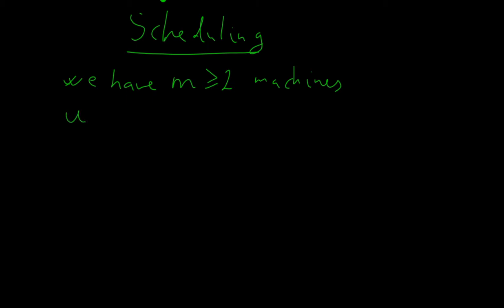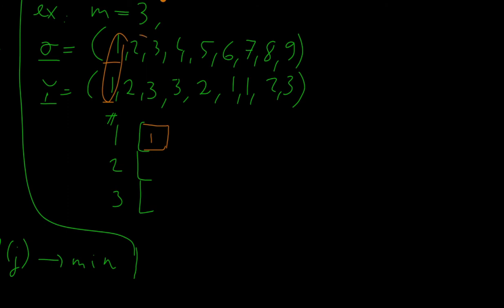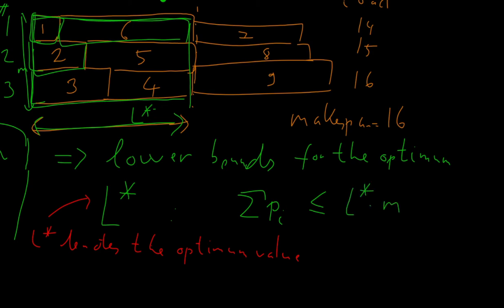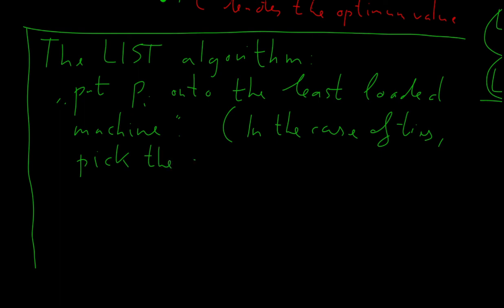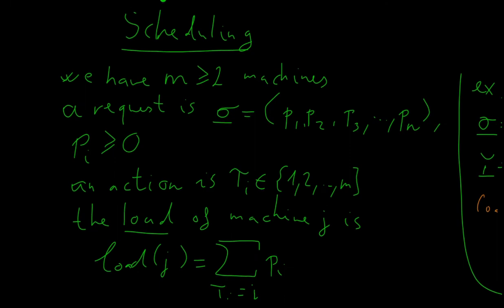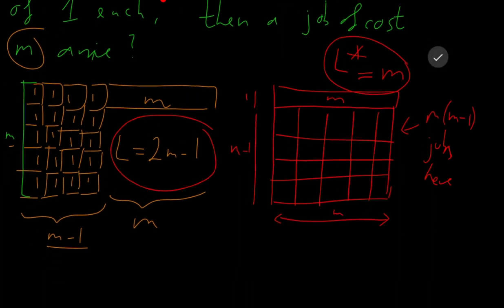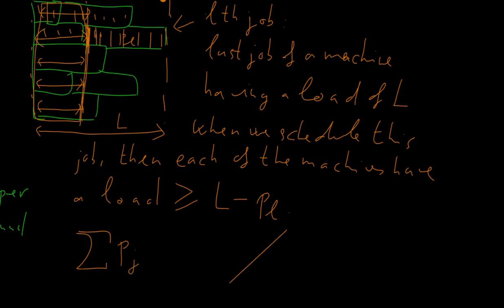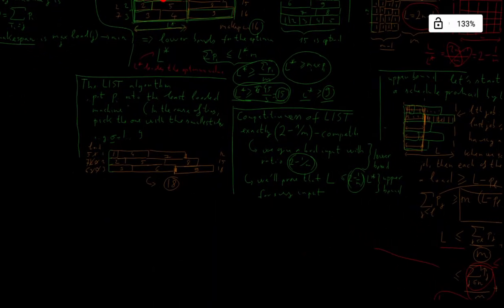The scheduling problem and the LIST algorithm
In the scheduling problem we have to assign jobs onto machines, trying to balance the weardowns of the machines, formally, minimizing their maximum load (where the load of a machine is the sum of the processing times of the jobs assigned to that machine). We define the LIST algorithm for this problem (which is a greedy algorithm, which assigns the job always to the least loaded machine) and prove that its competitive ratio is exactly (2-1/m).